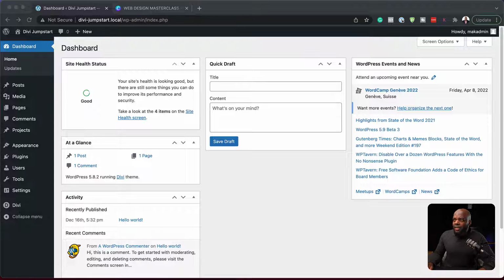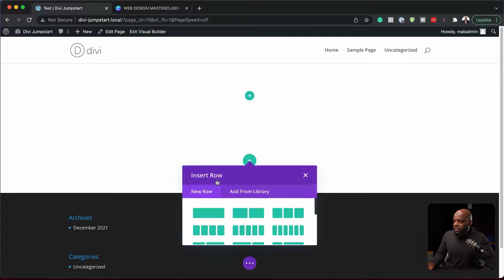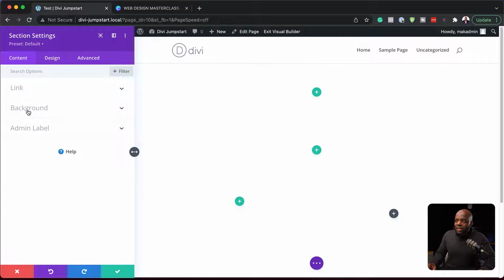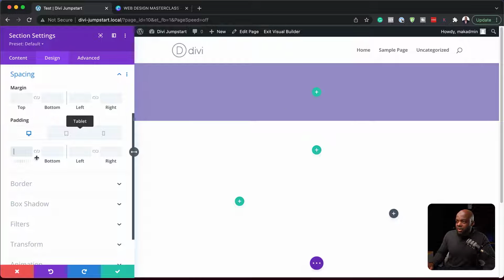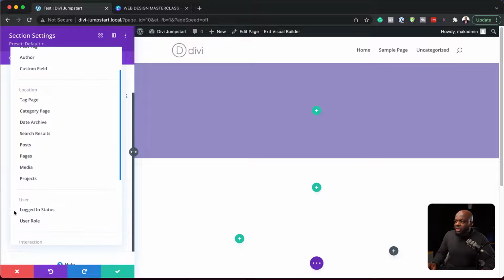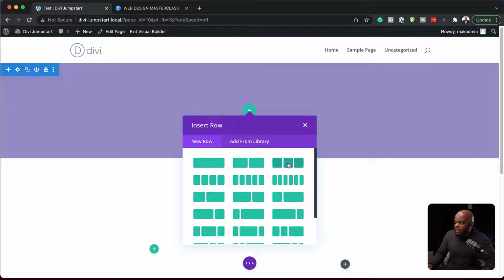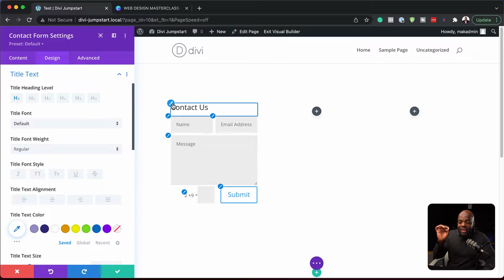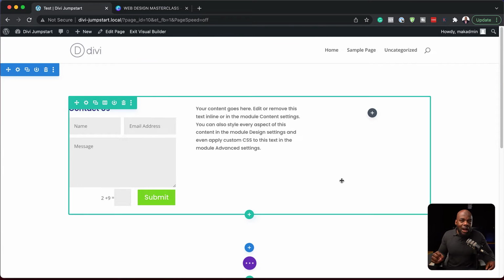How The Divi Builder Works - Divi Theme Course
This is a FREE Divi Theme Course, I help you get started with Divi Theme Builder. This course is for Divi beginners.